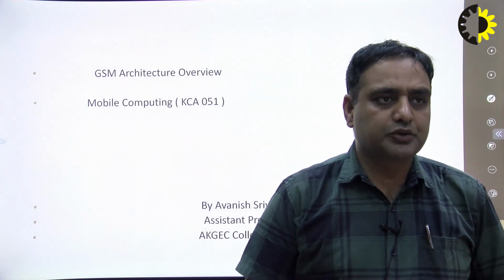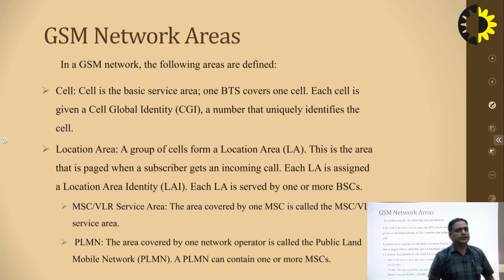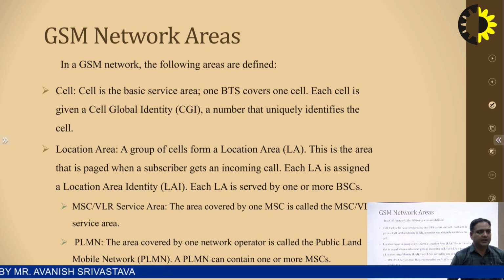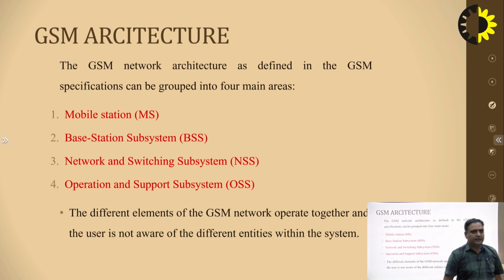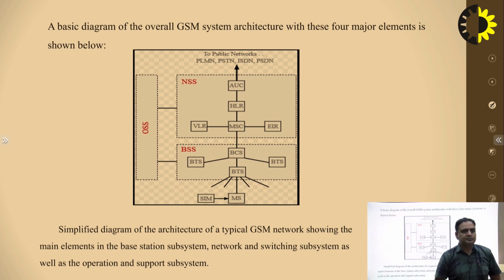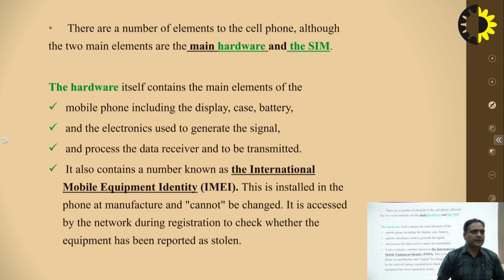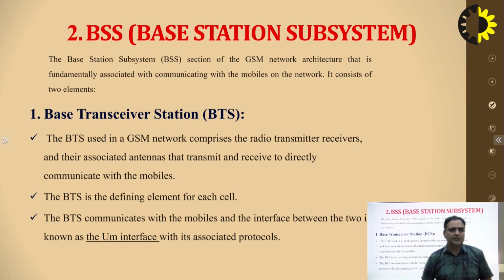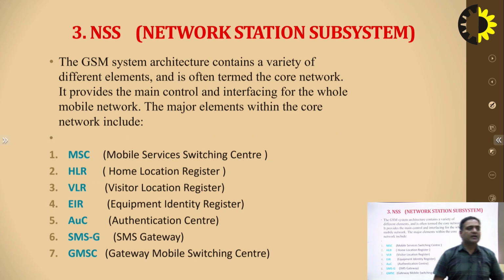GSM ARCHITECTURE OVERVIEW | MOBILE COMPUTING | LECTURE 01 BY MR. AVANISH SRIVASTAVA | AKGEC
Dear All,
Please find the links to all five units for MOBILE COMPUTING below:

Define GSM architecture, msc overview BSC, bts typologies.